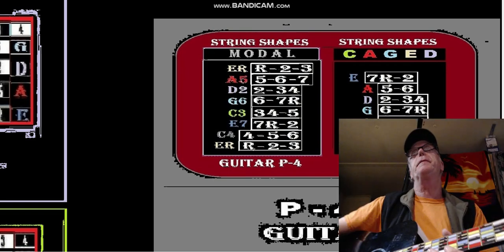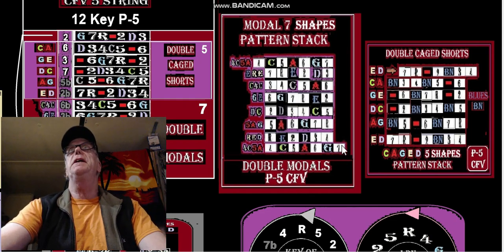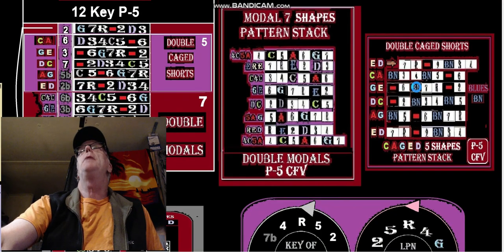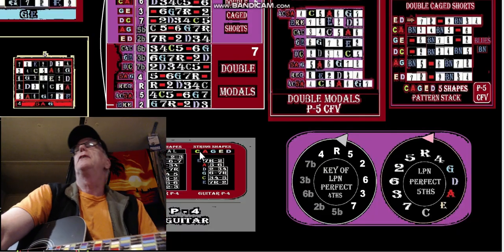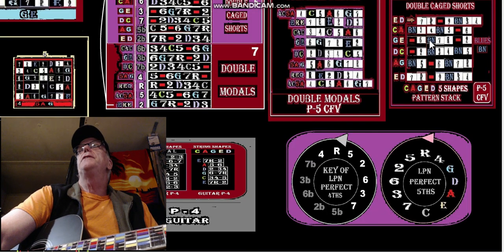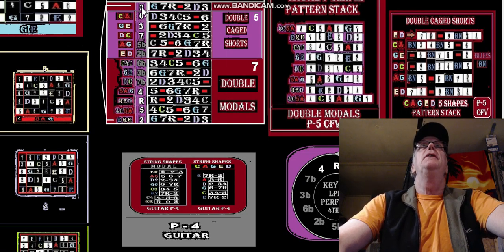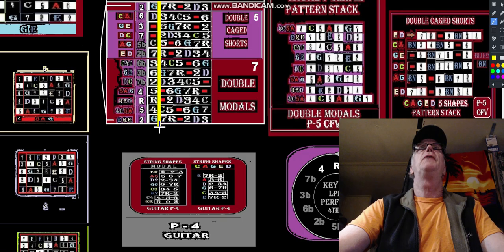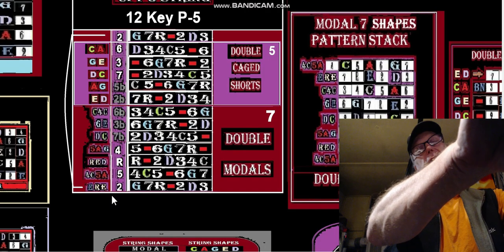Andys Free Guitar Charts Videos Lesson Chart 469 Part 2 of 4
Sunday AM Continuation from Saturdays lesson: TGI SAT Chart 468 12 Key Modals Cello Fiddle Violin on a 5 String P-5 tuned Guitar
Chart 469 Complete 12 Key P-5 String Shape Set for the Cello Fiddle Violin Tunings using double modal plus double CAGED short Guitar P-4 String Shapes.
Facebook Group Link Put Together Instructions:
For the Full-length video and posted charts:
Visit Andy’s Free Guitar Charts Facebook Group:
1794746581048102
     See Ya There!